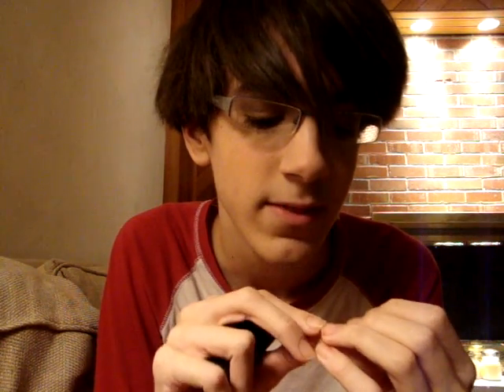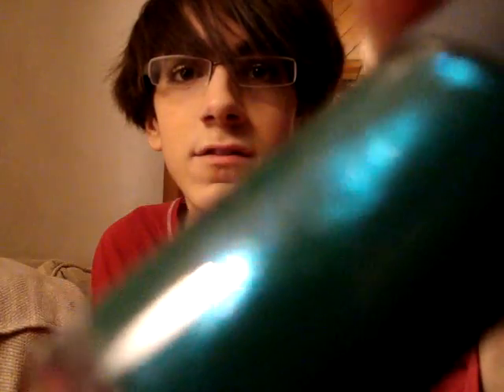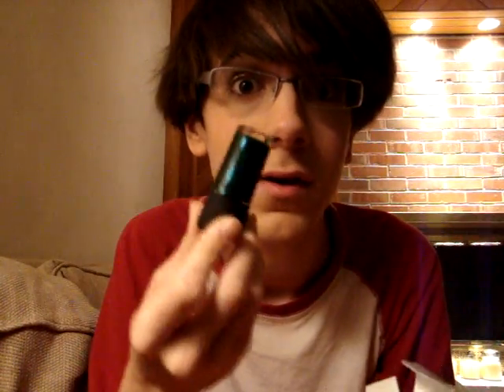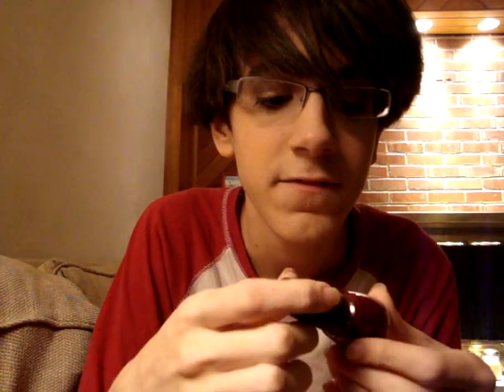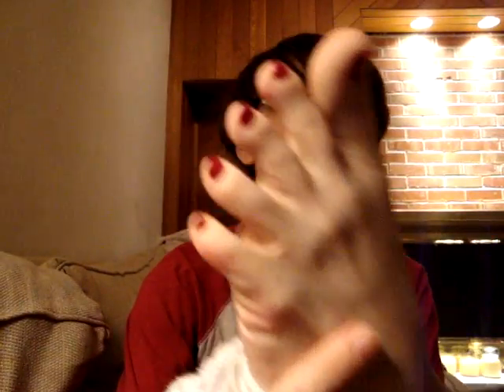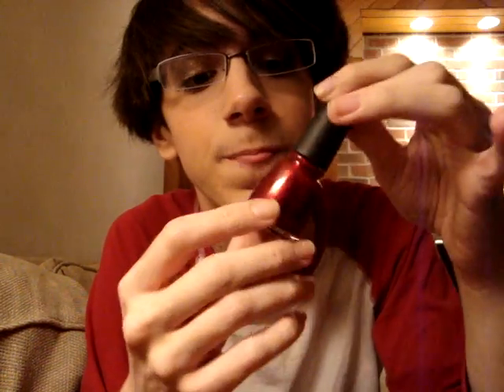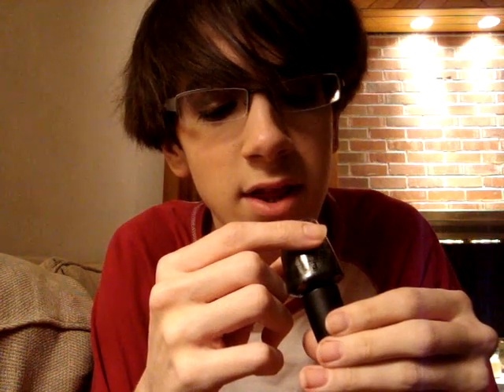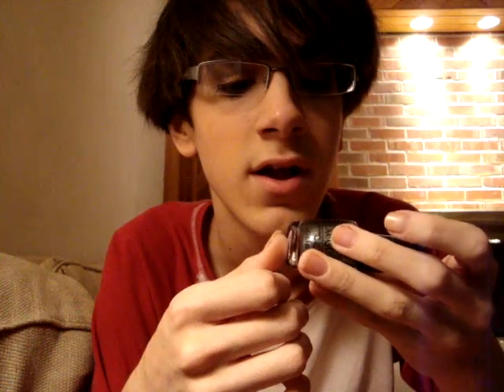Mini-Haul: MAC Nail Trend F/W 2010 + Ulta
Ya GOTTA grab some new polish for fall/winter. You just gotta.